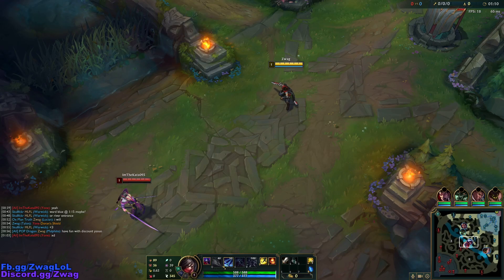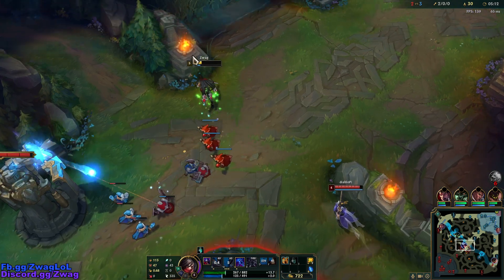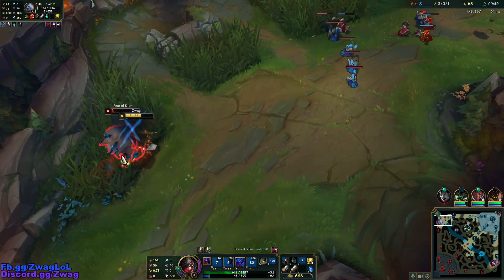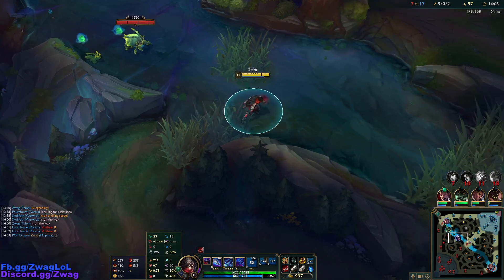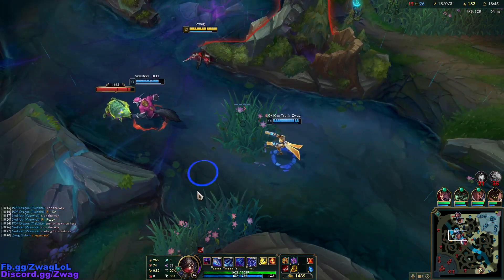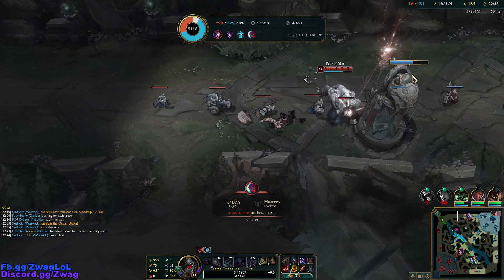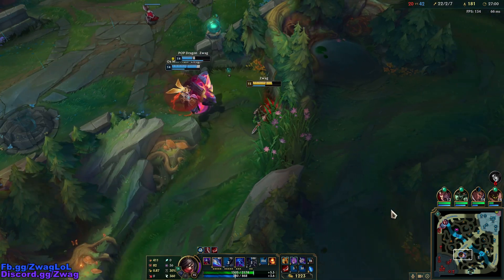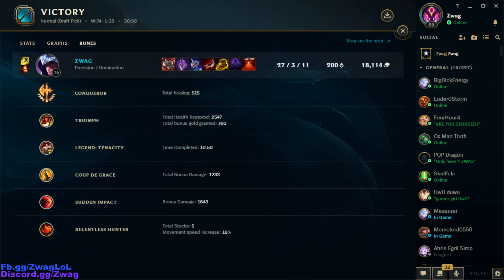HOW TO BEAT THE NEW CHAMPION YONE! HIS #1 COUNTER IS... - League of Legends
HOW TO BEAT THE NEW CHAMPION YONE! HIS #1 COUNTER IS...
League of Legends season 10 Talon Gameplay!